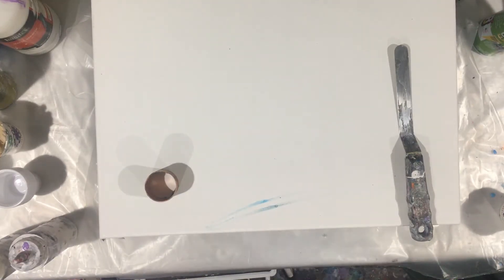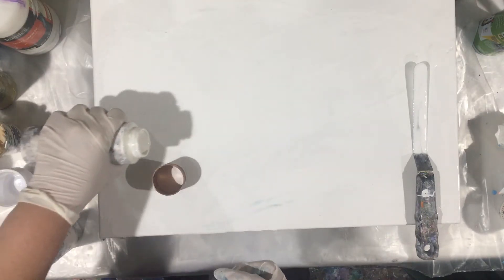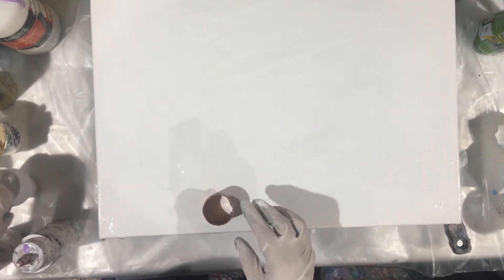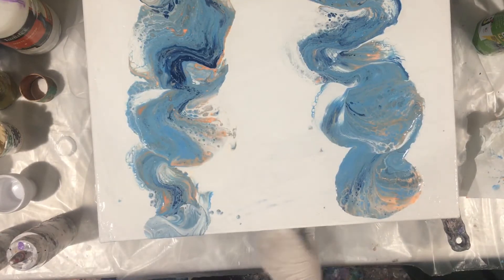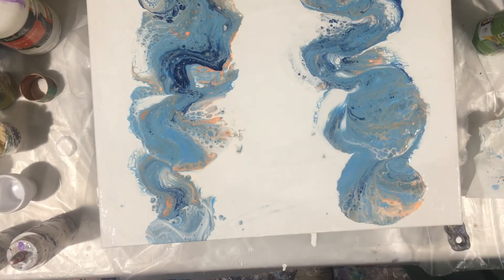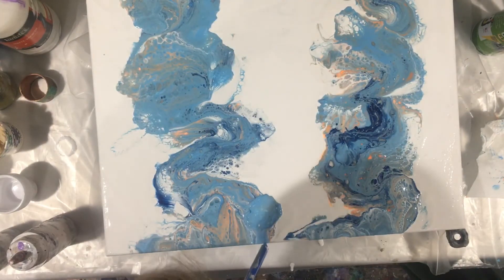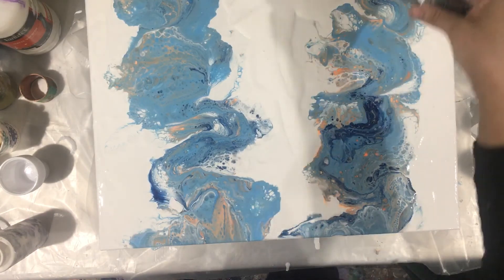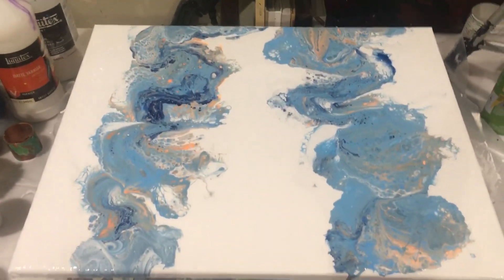Acrylic drag pour. # (182).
Colors used: Sky blue, Royal blue, Prussian Blue, Fluorescent orange & Titanium white.

Floetrol, Elmer’s glue all, Liquitex & Silicone.

A.C Moore & EBay.